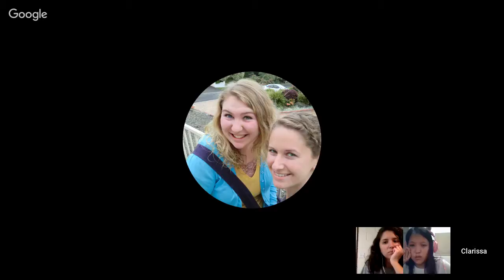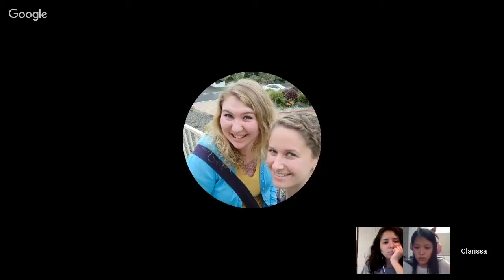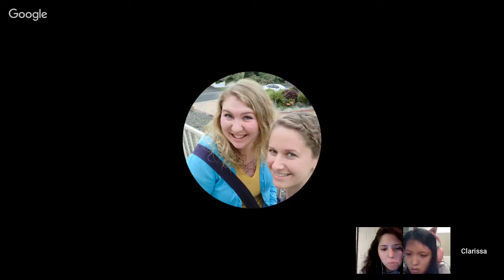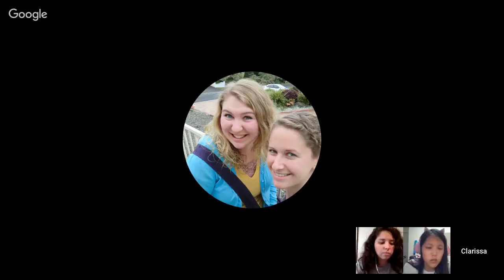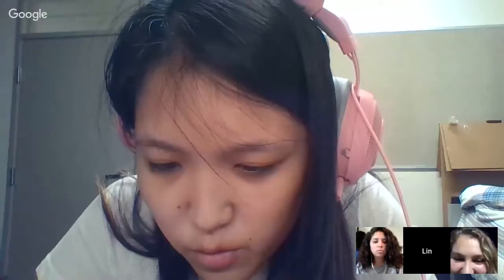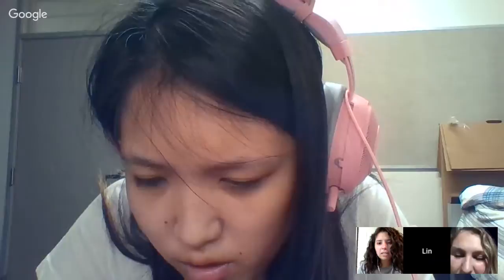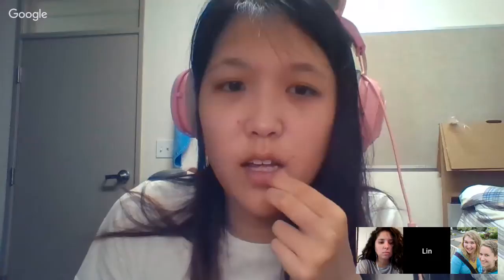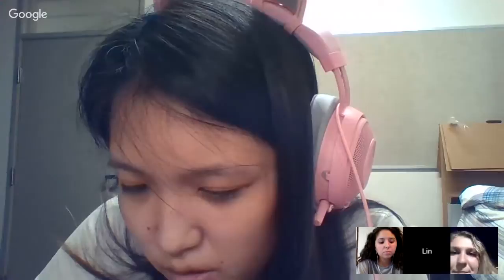ENGL 315 Introduction